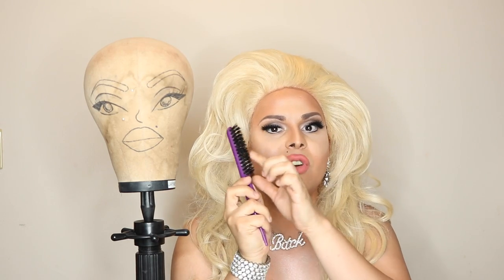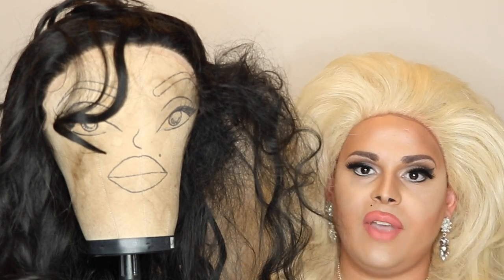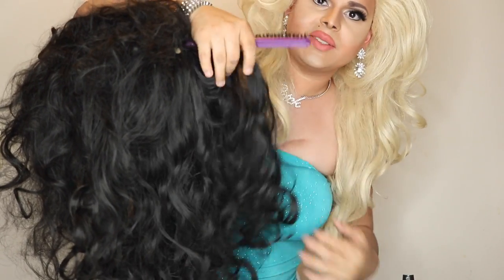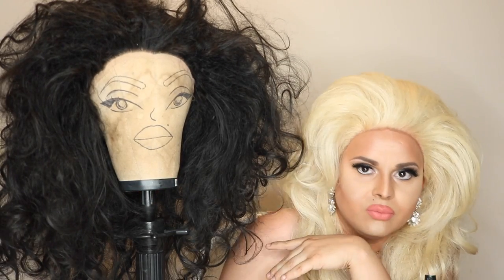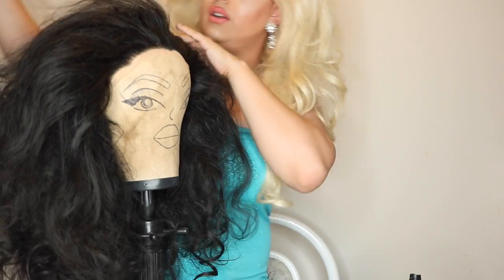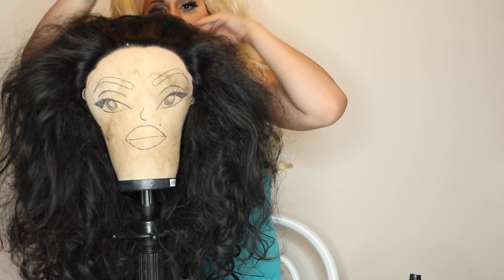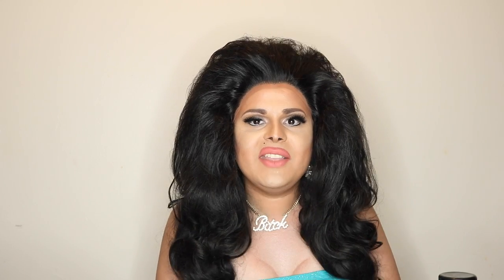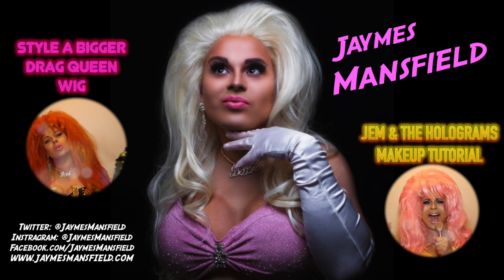TEASING A WIG | IN-DEPTH TUTORIAL | DRAG QUEEN WIGS | JAYMES MANSFIELD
I've been asked to do this before when in came to my wigs. So in this week's video I decided to really break down what I do when teasing a video and show you up close and personal how I style a wig. I hope this helps and I really tried to be as detailed as possible. So grab you brush and hairspray and let's style a wig together!